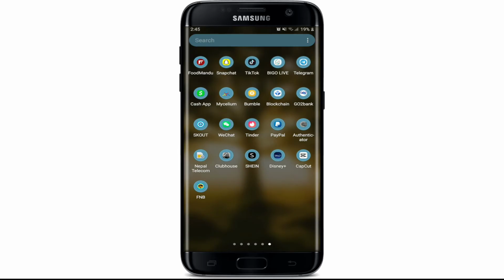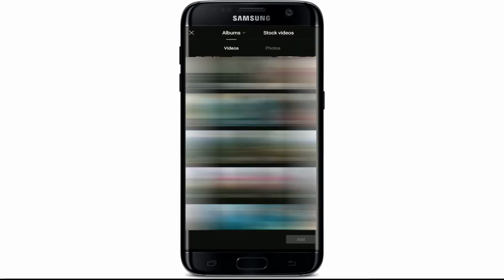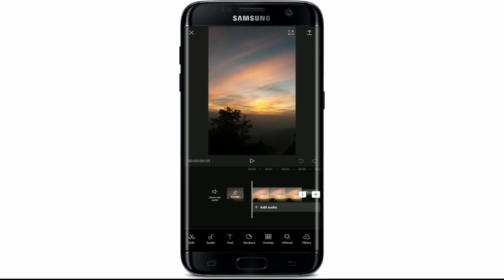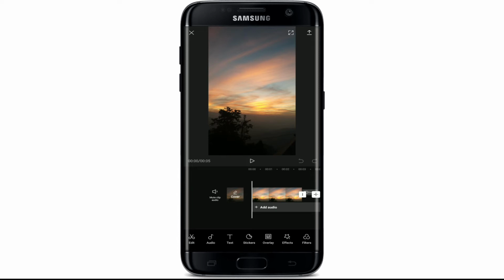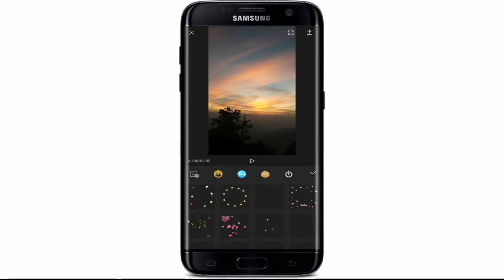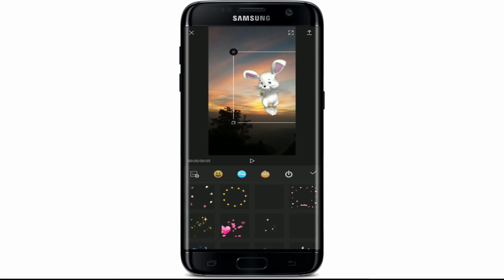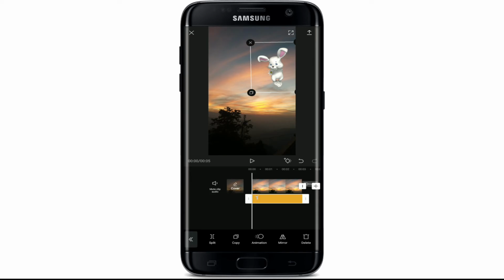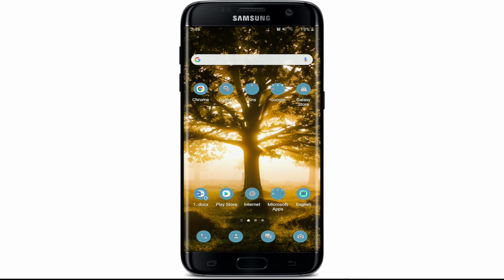How To Add Gifs in CapCut App? Use Gifs in CapCut App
This tutorial will teach you how to add gifs in the CapCut app. This is perfect for those who are looking to spice up their videos or make them more entertaining with gifs.

-Open the video you want to use a gif on and select the part of the video that contains your desired image (this can be done by drawing around it)
-Click "add"
-Find your desired animated GIF
-Drag it into your chosen location
And that’s how you add gifs on Capcut

Hope this tutorial helped you add gifs on Capcut

0:00 - Intro
0:12 - How To Add Gifs in CapCut App?
1:34 - Outro